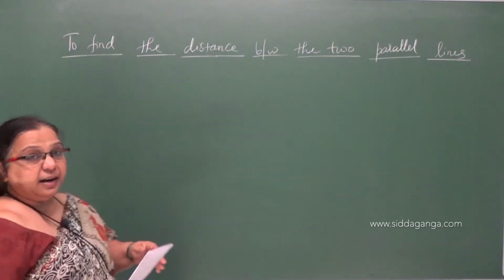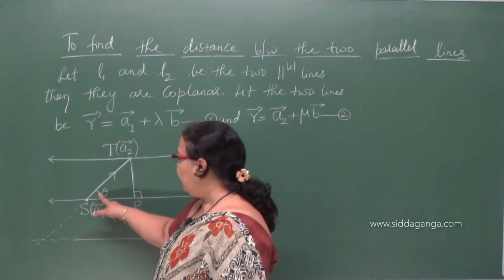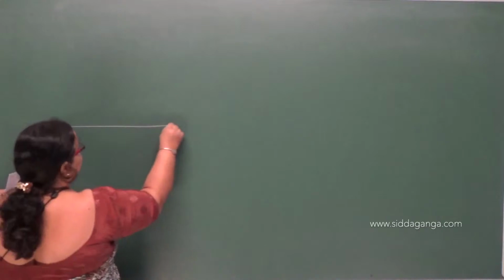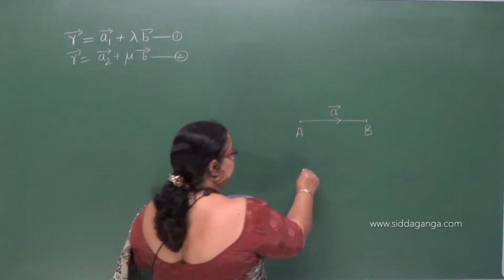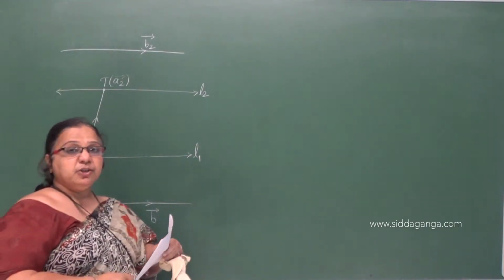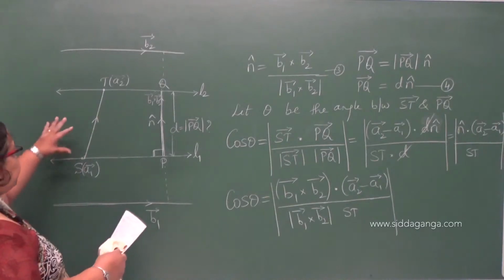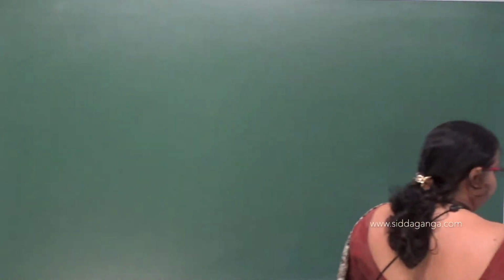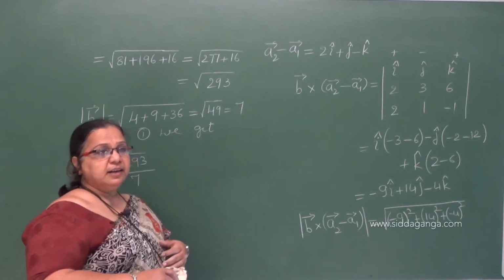2 PUC - 3D GEOMETRY - PART 8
MATHEMATICS BY VS MADAM